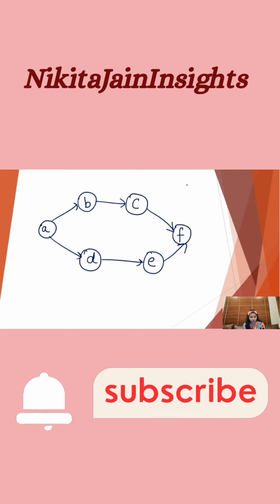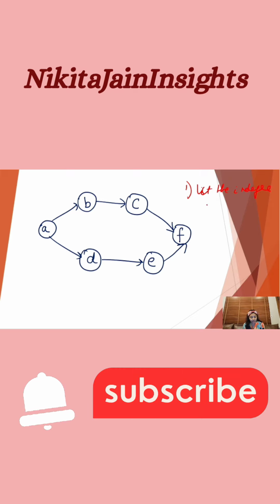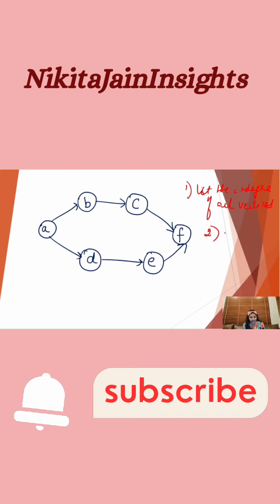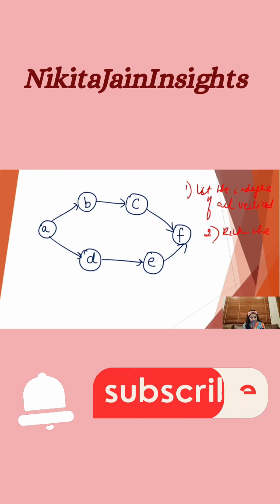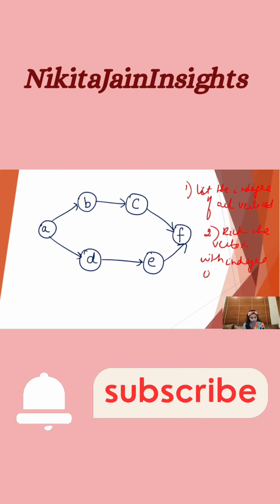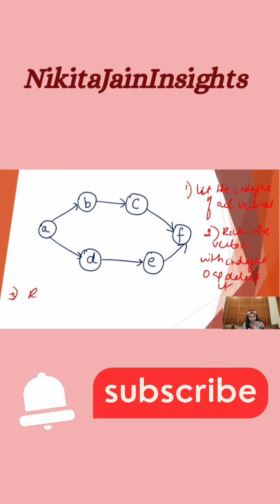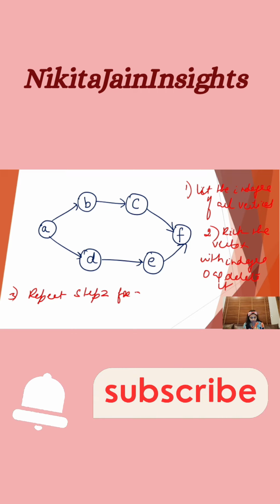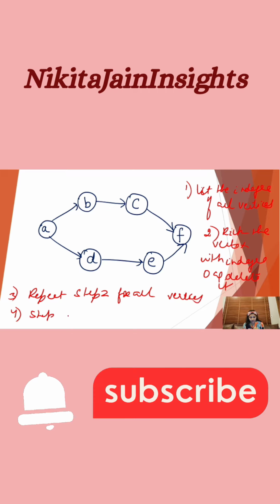Emporathum Numerical Challenge #26 Solved - How many topological orderings possible | Graph Theory